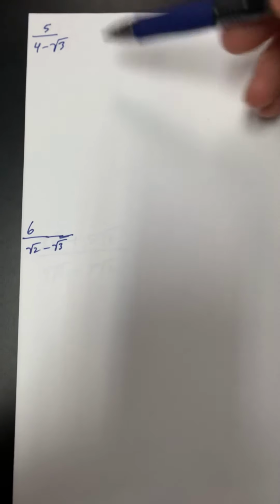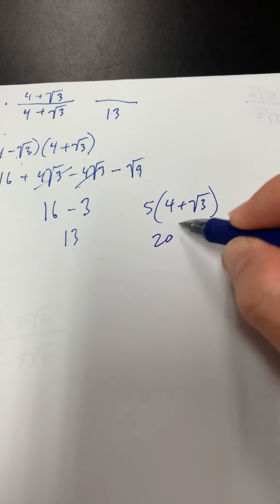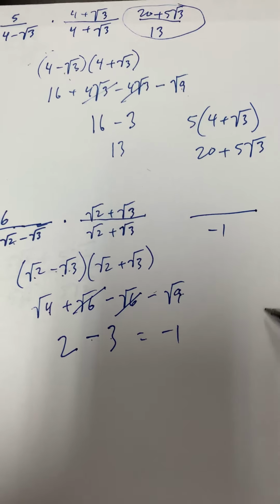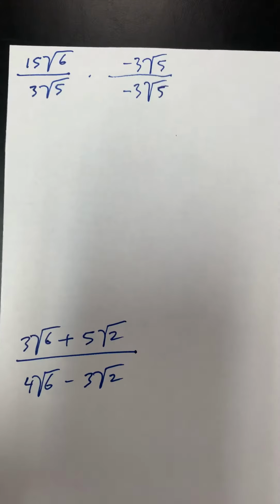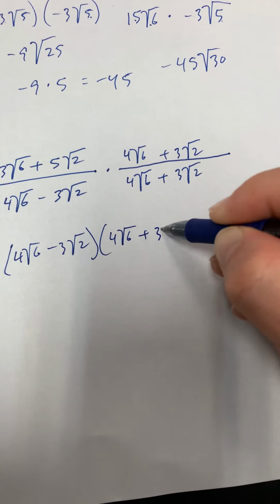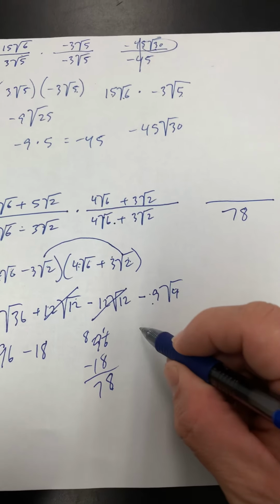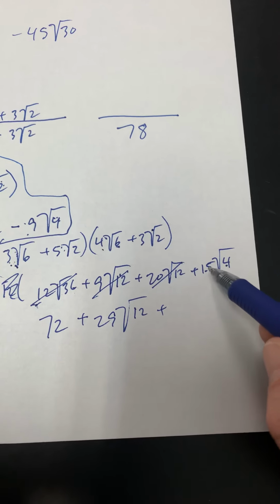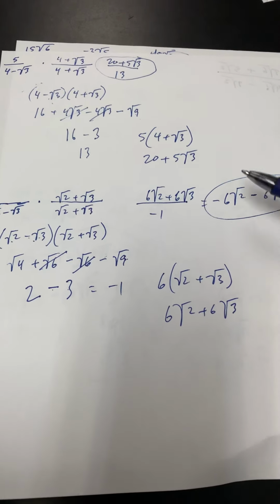Algebra 2 Unit 7 Lesson 3